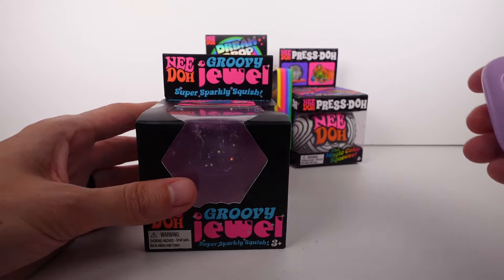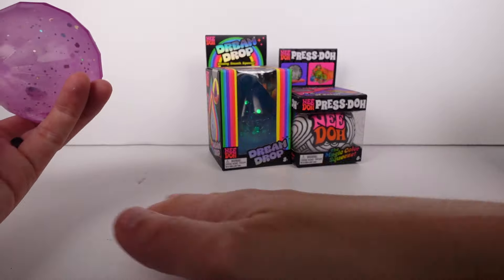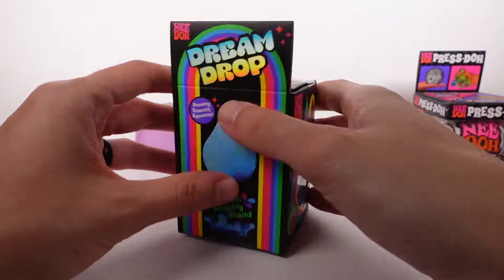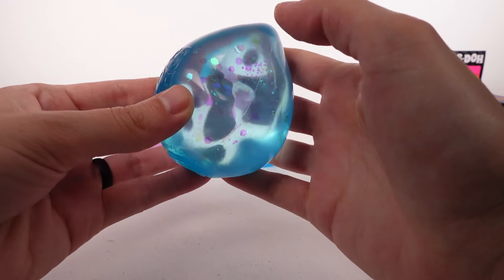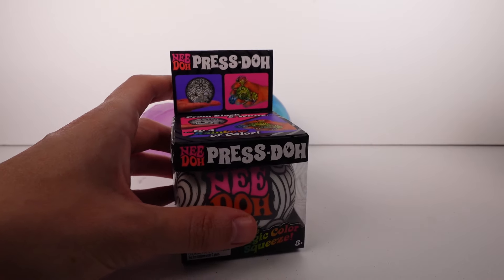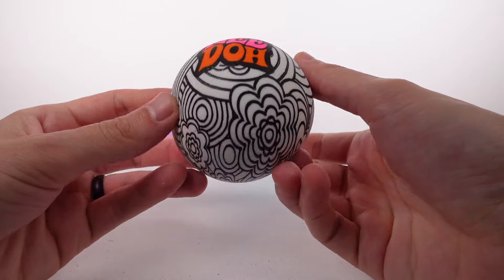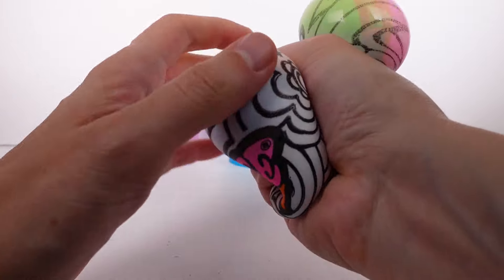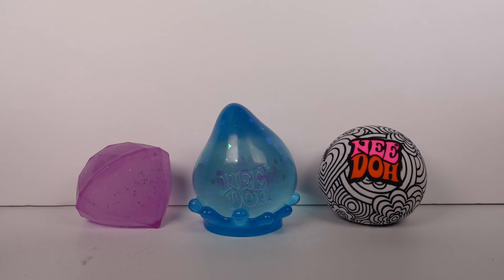Nee Doh Groovy Jewel, Dream Drop and Press Doh Unboxing NeeDoh Review